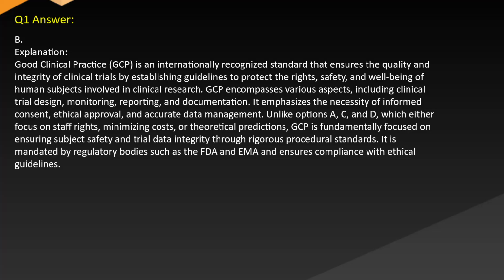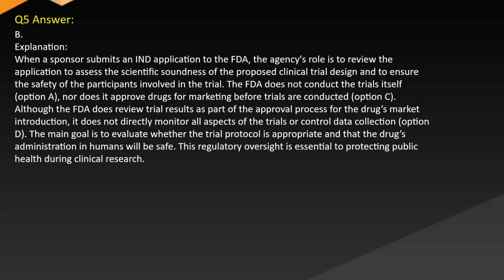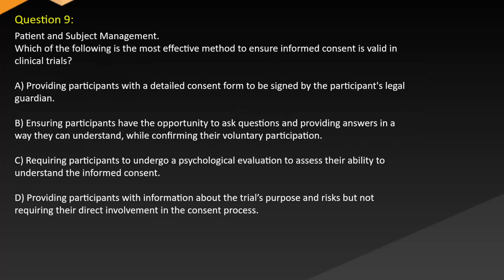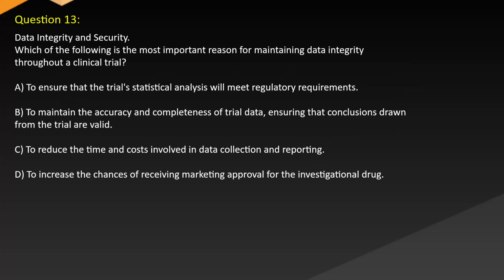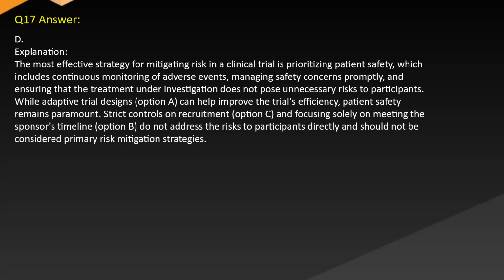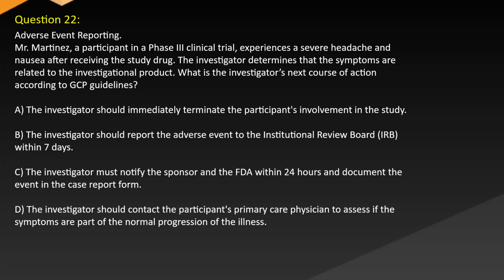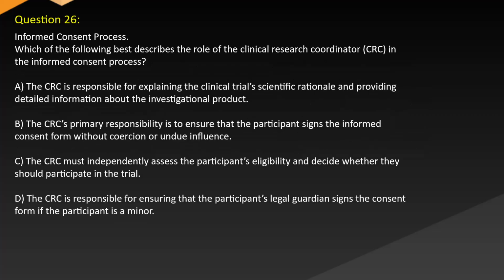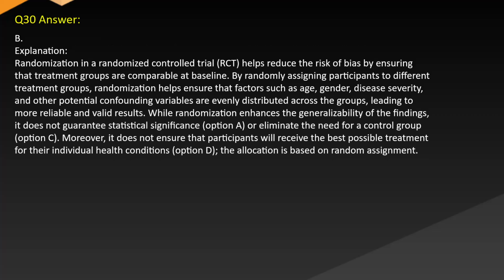Certified Clinical Research Coordinator Free Practice Questions